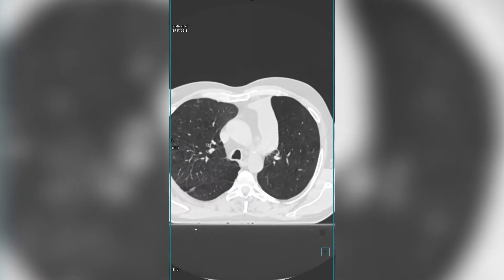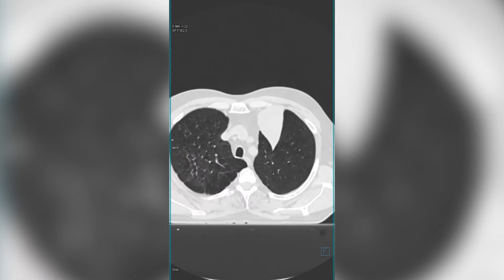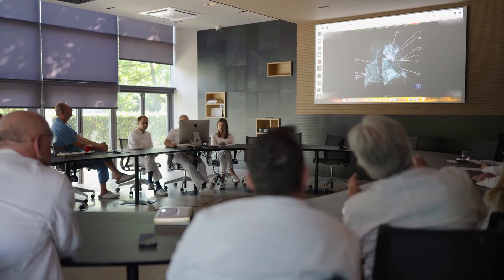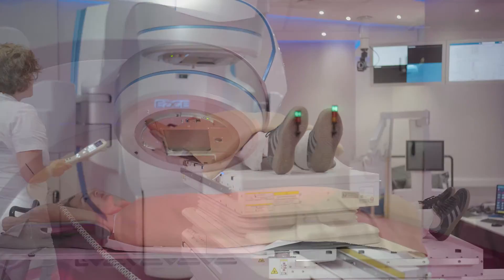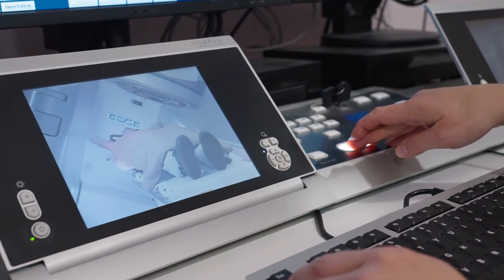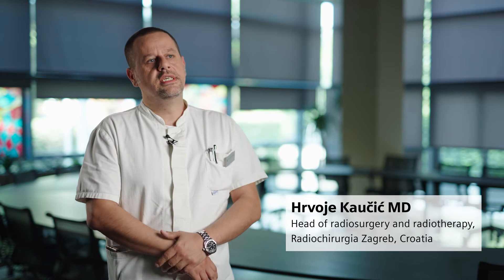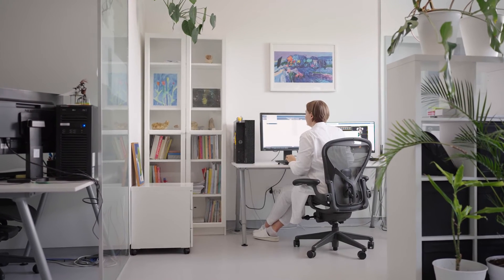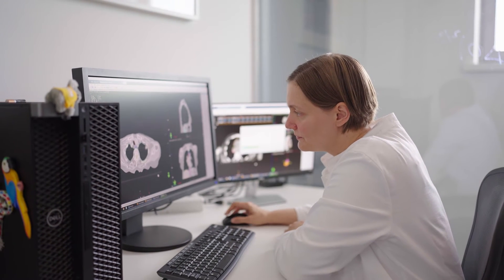AI in cancer care: How it changes radiation therapy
Radiochirurgia Zagreb is a hospital in Croatia specializing in cancer diagnostics and tumor treatment. Here, AI-supported software helps clinicians to find all lesions and plan radiation therapy for a cancer patient’s treatment. With AI support for organ contouring alone, the experts are three times faster than without support.
Watch how AI helps the cancer specialists provide the best possible care to their patients.